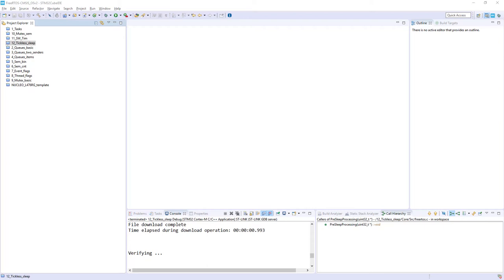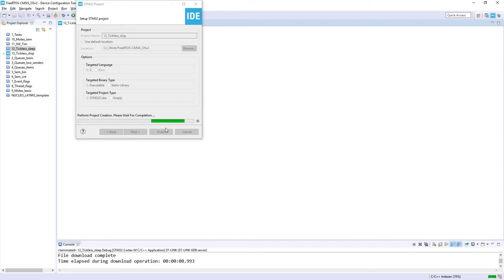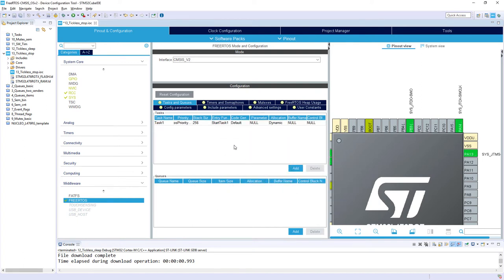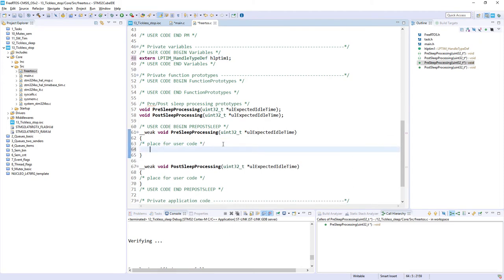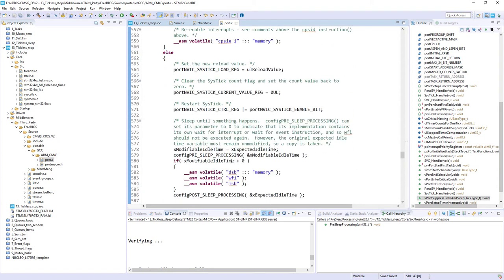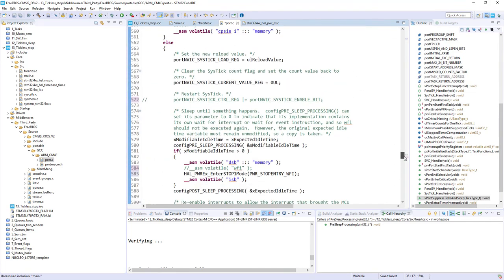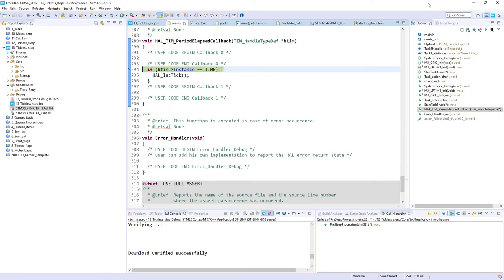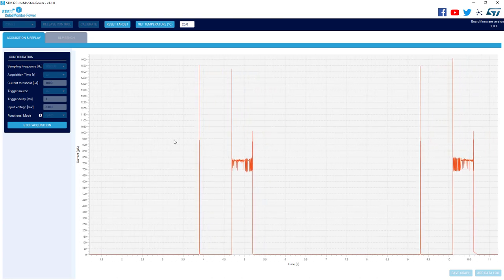FreeRTOS on STM32 v2 - 21c Low power modes (tickless STOP modes) - LIVE lab